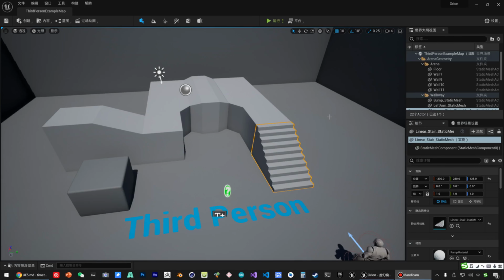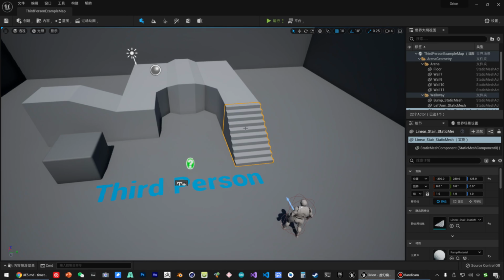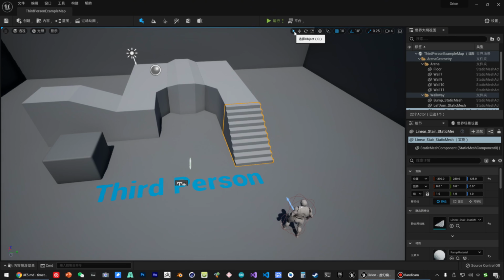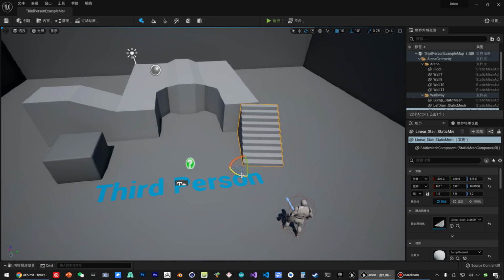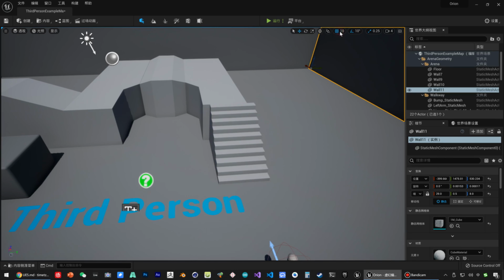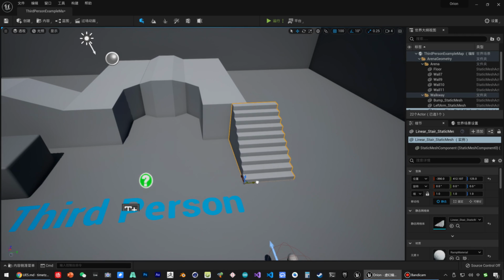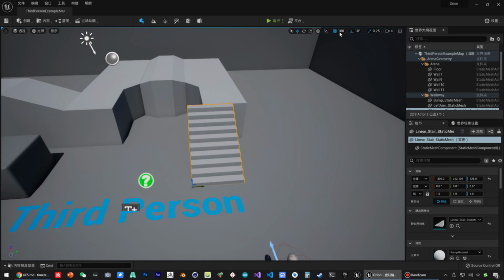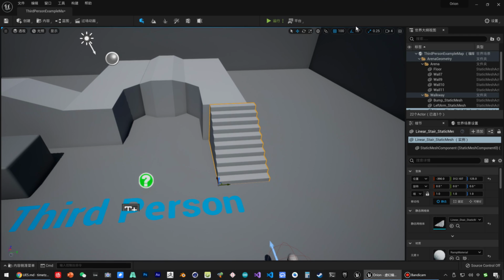Unreal Engine Game Making Tutorial 1 - 004 Basic transformation and alignment operations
Welcome to Part 1 of the "Unreal Engine" Game Development Tutorial Series - Getting Started! In this tutorial, we will explore the basic transformation operations and alignment techniques in Unreal Engine.

In this video, we will cover the following:

Basic Transformations: Learn how to perform fundamental transformations such as translation, rotation, and scaling on objects in your game environment.
Aligning Objects: Understand how to align objects to specific positions, orientations, or other objects in the scene, ensuring precise placement and arrangement.
Snapping and Grids: Discover how to use snapping and grids to align objects with precision, enabling consistent spacing and alignment across your game world.
Parent-Child Relationships: Explore the concept of parent-child relationships, where objects can inherit transformations from their parent objects, facilitating hierarchical organization and movement.
By the end of this video, you will have a solid understanding of basic transformation operations and alignment techniques in Unreal Engine, empowering you to manipulate and position objects effectively within your game environment.

Unreal Engine provides a wide range of tools and features to support intuitive and efficient game development. Mastering the basics of transformations and alignment is crucial for creating visually appealing and cohesive game scenes.

We're here to support you on your journey to becoming a skilled game developer using Unreal Engine.

Headset headset
Keyboard keyboard